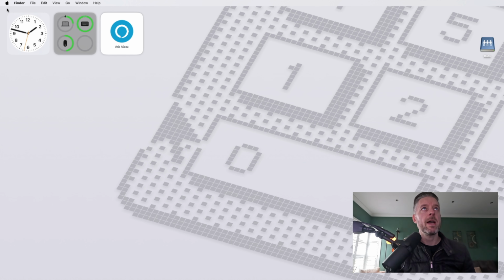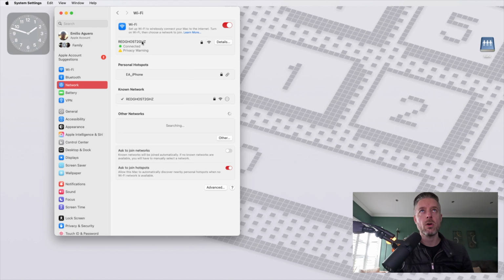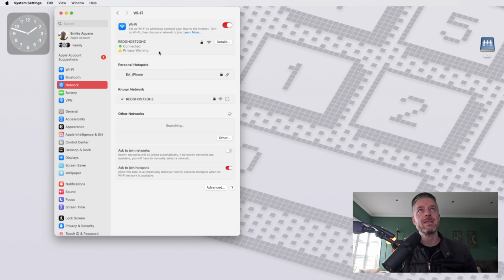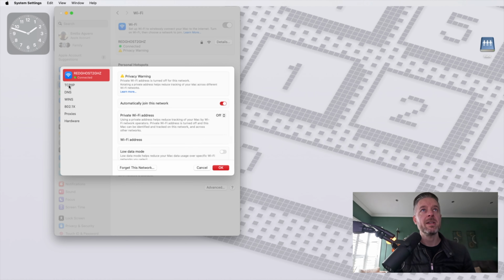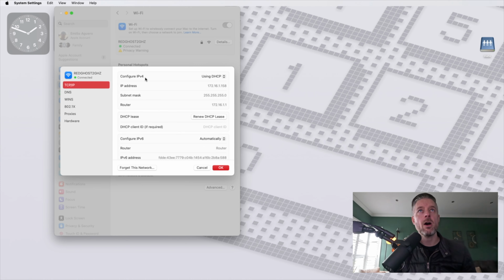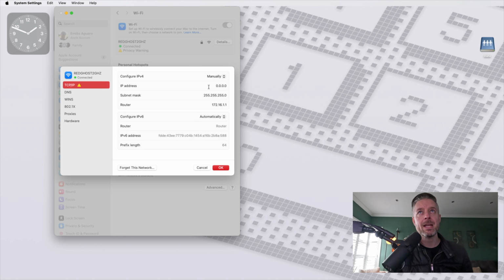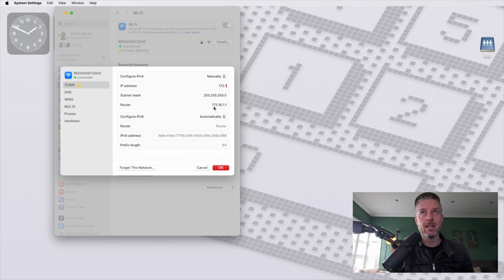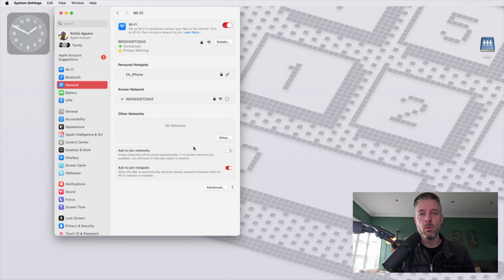How To Set A Static IP Address On macOS: Easy Step-By-Step Guide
How To Set A Static IP Address On macOS

Hi Everyone! Welcome to the Mac Tech with Emilio

Are you tired of your IP address changing every time you reconnect to Wi-Fi on your Mac? In this video, I'll walk you through how to set a static IP address on your macOS, ensuring your device always has the same IP.

Whether you're using Wi-Fi or Ethernet, this method is quick and simple. Setting up a static IP can be crucial for tasks like network configurations or when you need a consistent connection for things like remote desktop or server access.

Chapters:
0:00 - Introduction: What is an IP Address?
0:20 - How Devices Get IP Addresses (DHCP Explained)
1:10 - Benefits of a Static IP Address
1:45 - Setting a Static IP on Mac: Step-by-Step Guide
2:45 - Static IP Configuration Complete

Follow along as I guide you through the system settings and show you exactly where to configure your static IP.